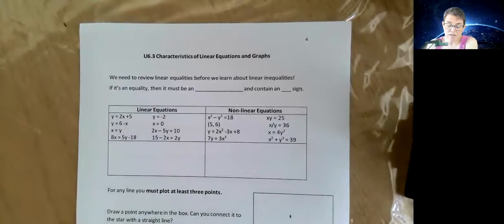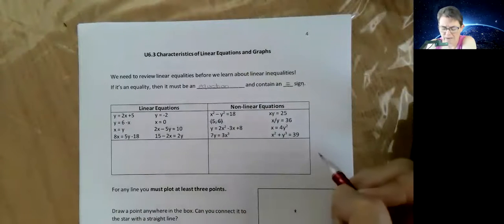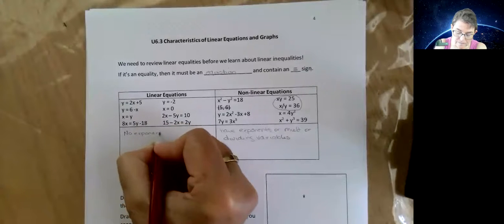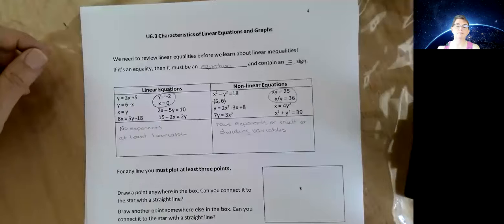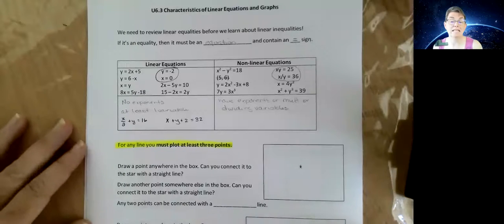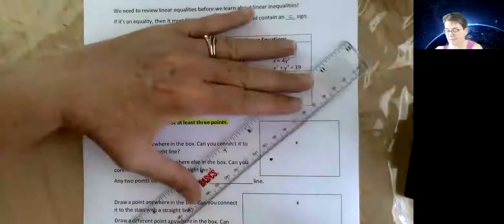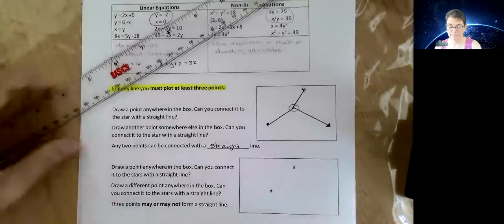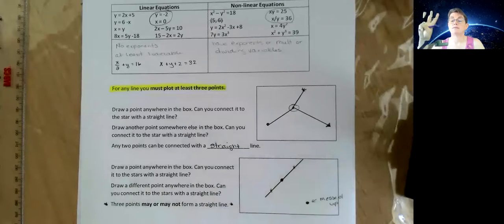U6 3 Characteristics of Linear Equations